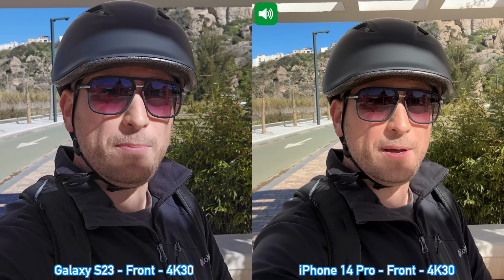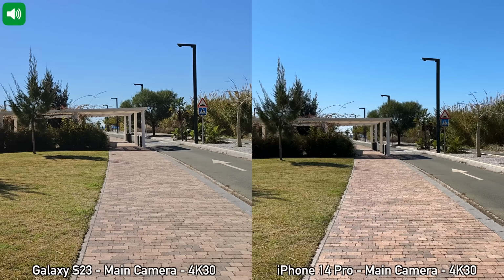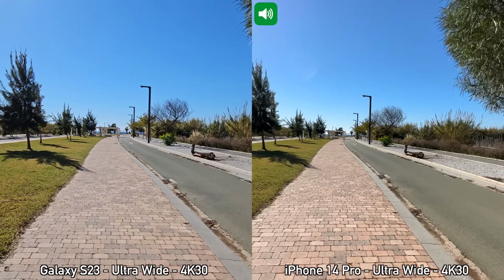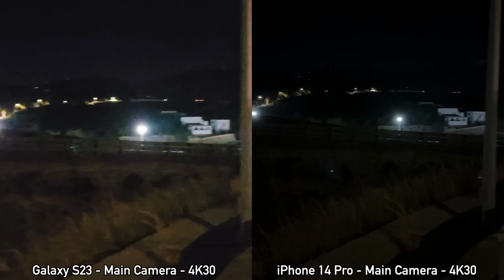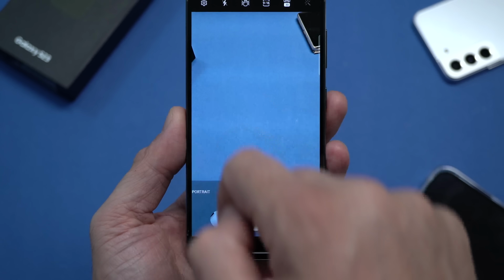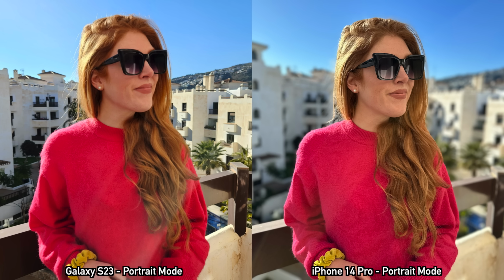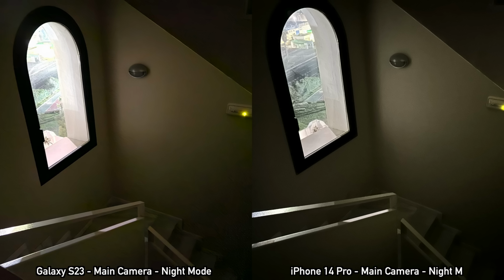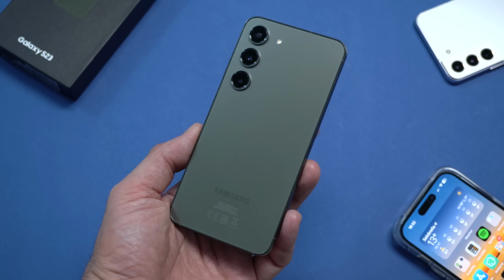Samsung Galaxy S23 VS iPhone 14 Pro Camera Comparison!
The Complete Camera Comparison between the Samsung Galaxy S23 and the iPhone 14 Pro.
This video contains a variety of sample videos at different resolutions, sample pictures taken with all cameras during the day and at night. Is the Samsung Galaxy S23 worth it?

0:00 Intro
0:58 Rear Cameras Sample Videos Daytime
2:02 8K Video Sample
3:38 Super Steady VS Action Mode
4:45 Night Video Sample
6:30 Ultra Wide Daytime Pictures
7:02 Zoom Pictures
7:36 Portrait Mode Pictures
8:14 Main Camera Daytime Samples
9:12 Night Mode Samples
10:36 Selfies
11:02 Conclusion